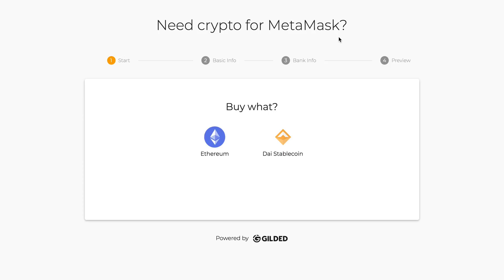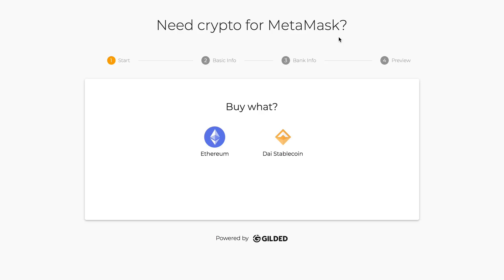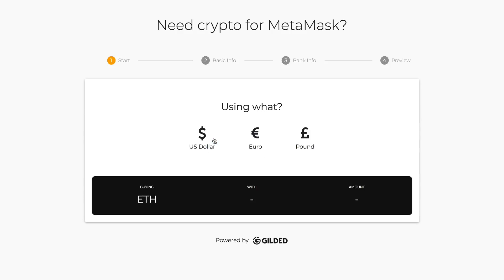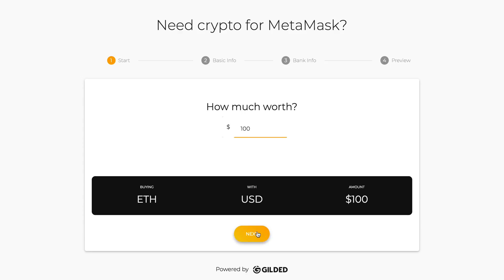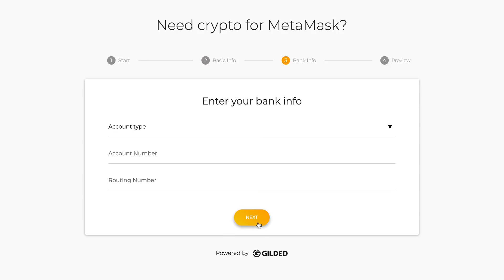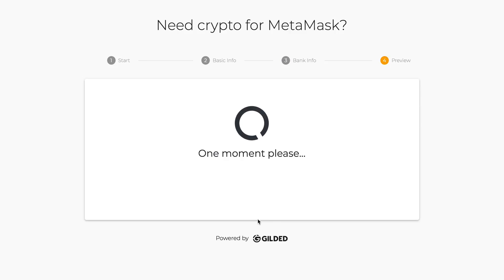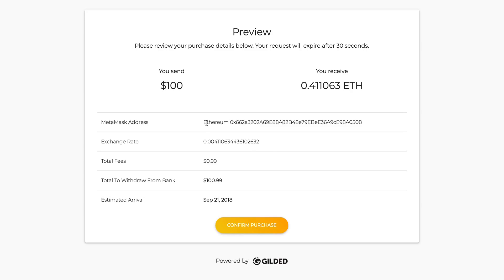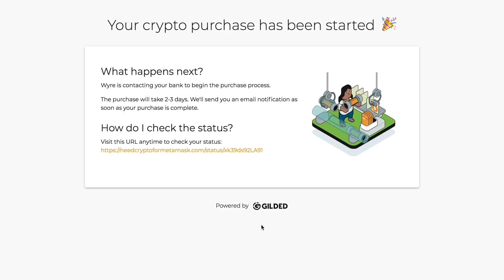Crypto / Fiat On Ramp Demo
We used Wyre's fiat onramp API to create a simple way for new crypto users to purchase ETH and DAI using a traditional fiat bank account.